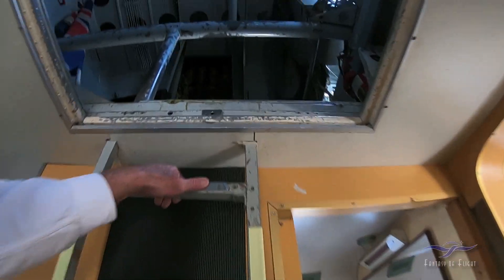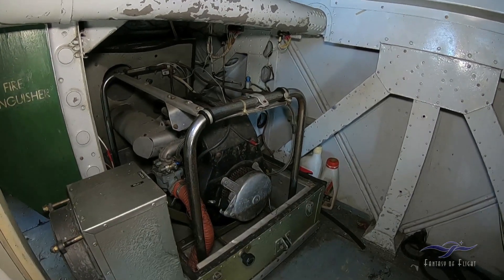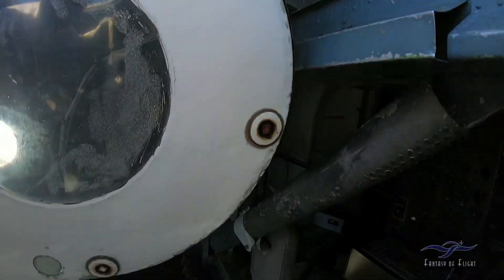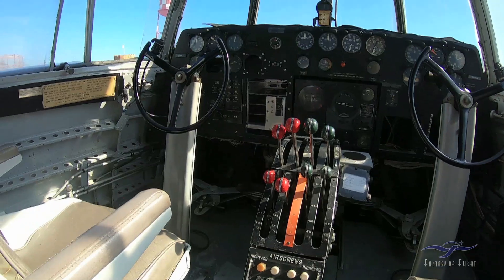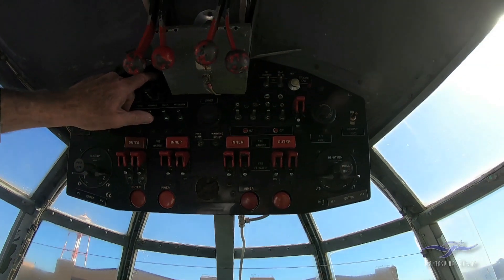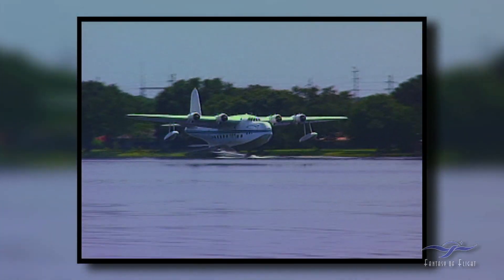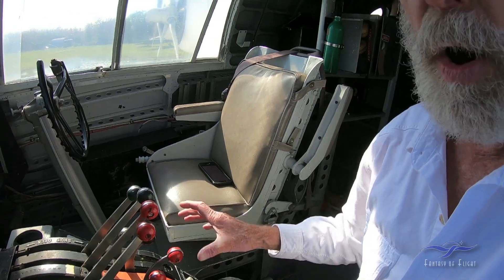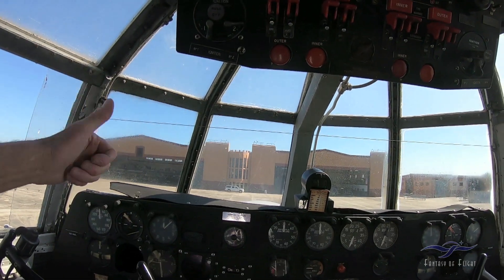Short Sunderland - Tour Part 2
Here's Part 2 of the 2 Part tour I did on the Short Sunderland flying boat. The Sunderland was brought outside it's hangar for an event at Fantasy of Flight. I took that opportunity to finally do this tour! This 2nd Part focuses on the flight deck and cockpit, and is also full of history, fun stories and plenty of information. Hope you enjoy seeing this very rare seaplane, up close and personal.

THANKS TO PATRICK KEMPE for use of several clips from his video, "THE LAST SUNDERLAND FLYING BOAT", available on his

Kermit Weeks Hangar